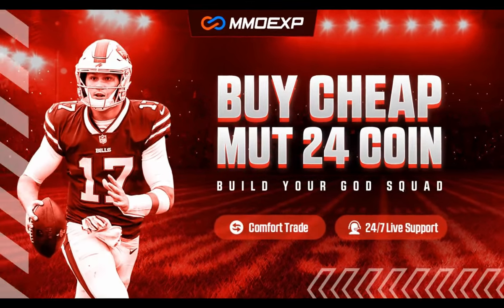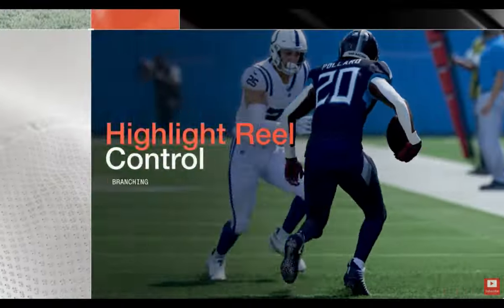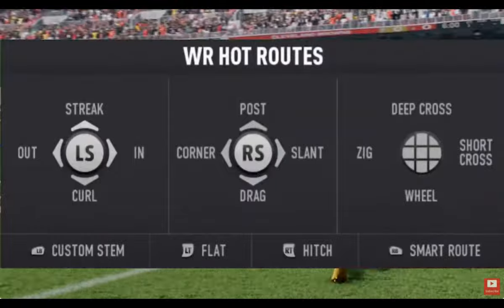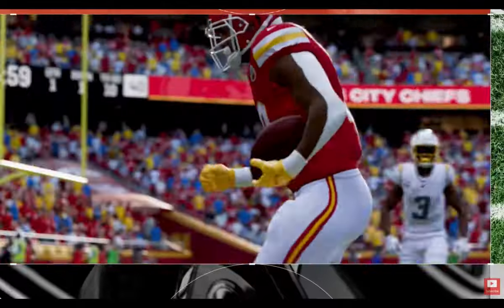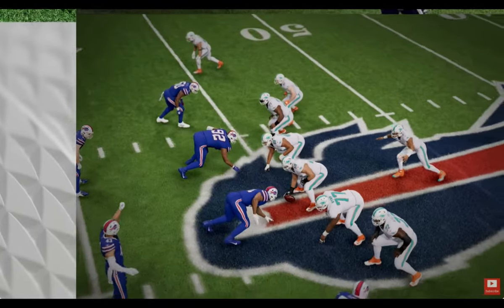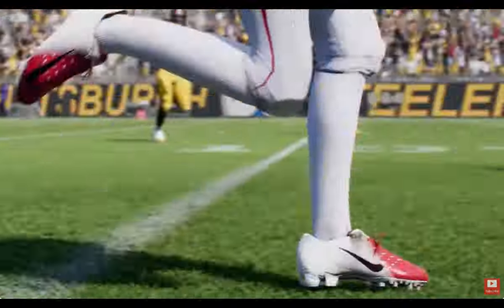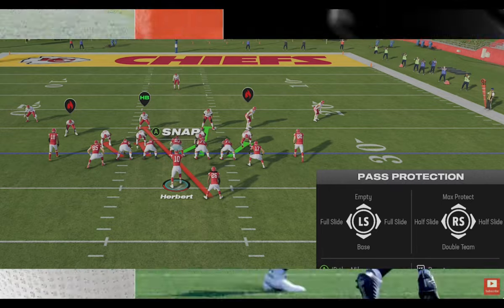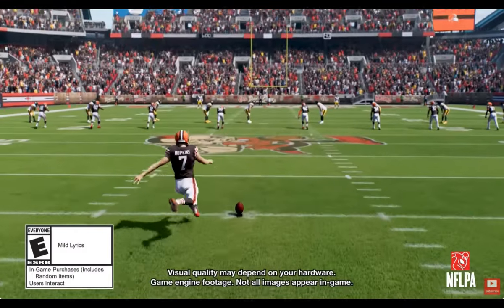7 Best 👍 (& Worst 👎) New Gameplay Features That WILL BE META in Madden NFL 25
0:00 EA Sports Madden NFL 25 Gameplay
1:07 Offense
1:19 New Hot Route Menu
3:32 Adjustable Route Stems
4:38 New Pass Blocking Adjustments
5:45 Switch Stick
7:11 Mid Read Zones
8:59 Coverage Shell Adjustments